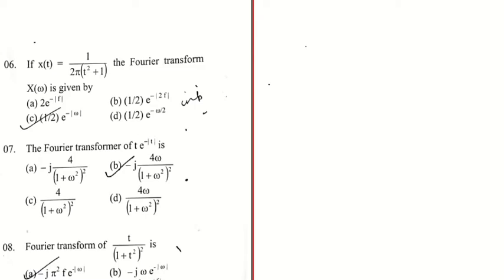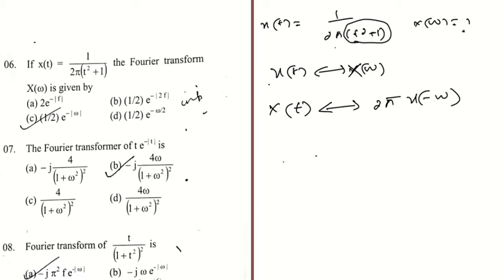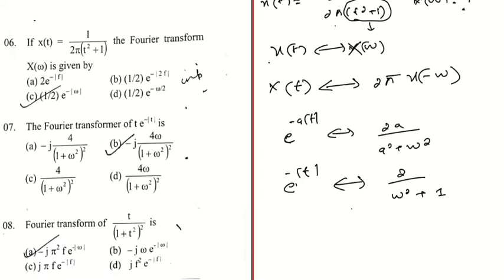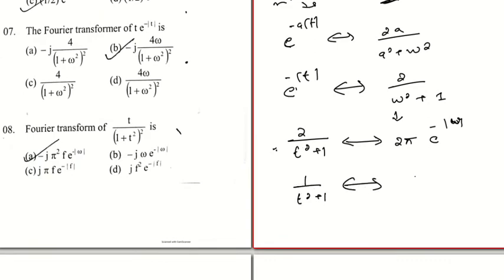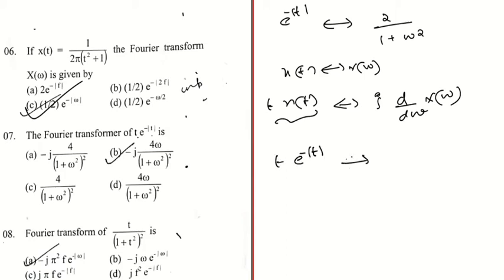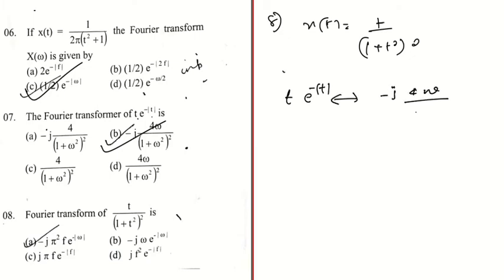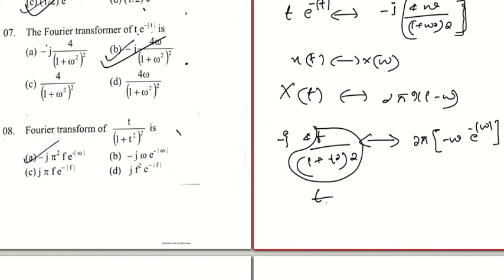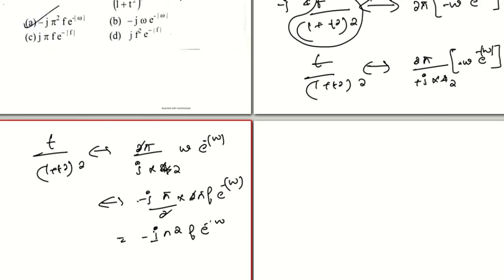Fourier transform problem set 2 for gate